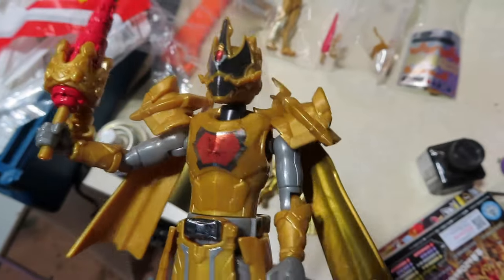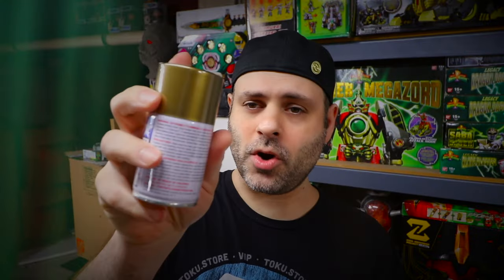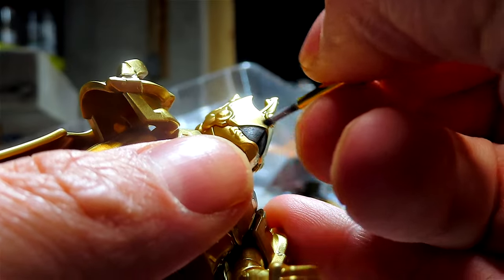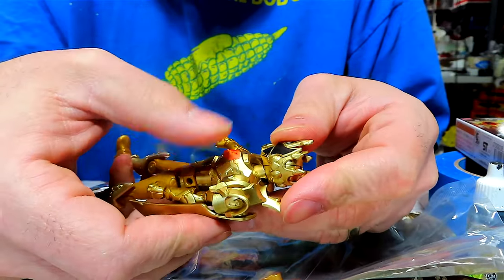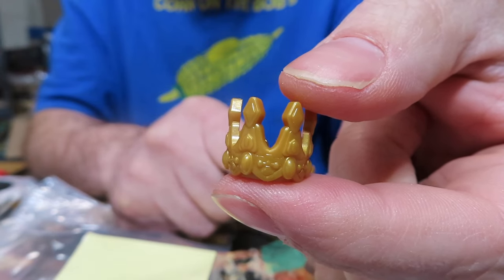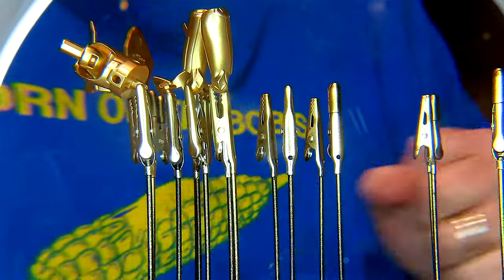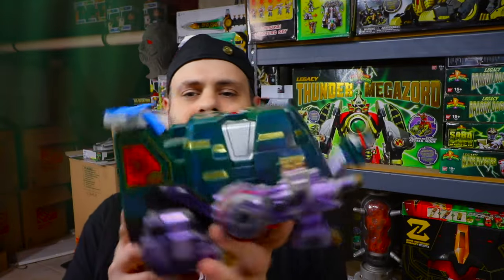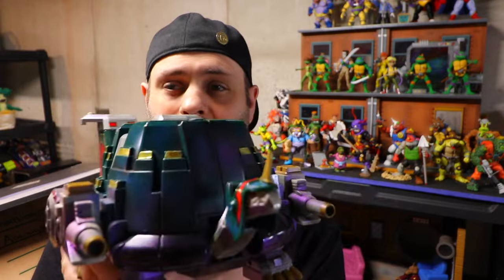Restore & Enhance Your Power Ranger Toys! KingOhger, Tor, Falconzord!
Hey guys, you can vote for a Falconzord restoring video by thumbing up the video! 1K is the goal.
What a difference this paint makes! *LINKS BELOW*
►Gold Paint
►Silver Paint
►White Paint (Falconzord)
►Model Kit Curation
►More Paint

MMPRtoys Amazon

►CAMERA “GOOD LENS” Sony Mirrorless Camera
►CAMERA Canon SX740: (Small VLOG Camera)
►CAMERA GoPro Hero11
►CARD SD Card: 128GB
►TRIPOD (SMALL): Ulanzi Tripod Grip

WHAT IS YOUR MAILING ADDRESS?:
Bruno/MMPRtoys
868 W. Street Rd. 345

VIDEO CHAPTERS
0:00 KingOhger Intro
0:41 Painting Your Figures GOLD!
2:56 Small Tor Silver Paint
3:29 Do You Want a Falconzord Video?
3:37 KingOhger, BoonBoomger Toilet!
4:12 Closing, Should I Do More Painting?